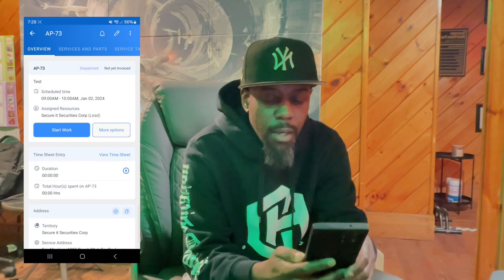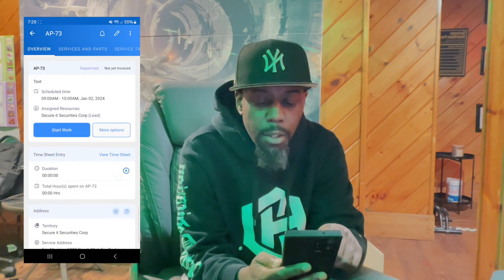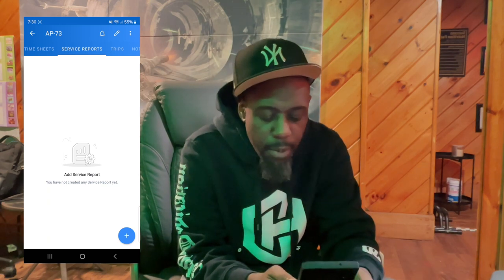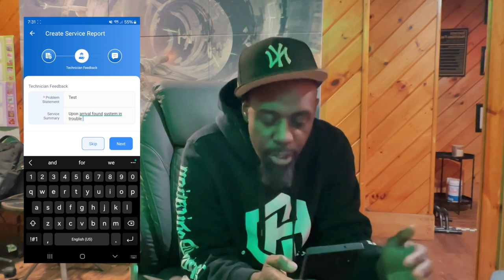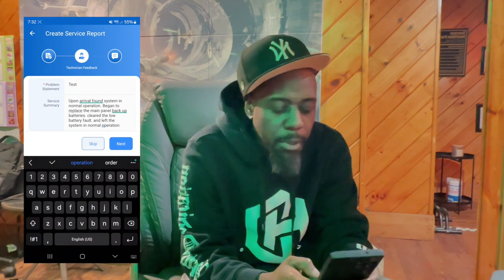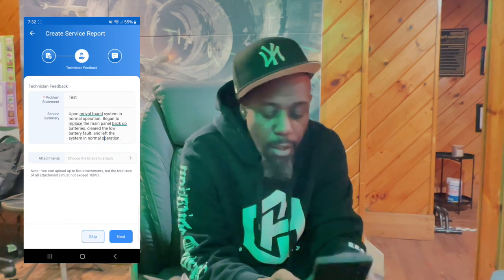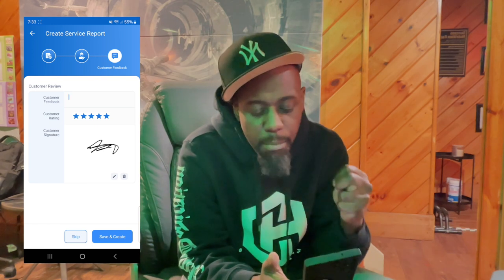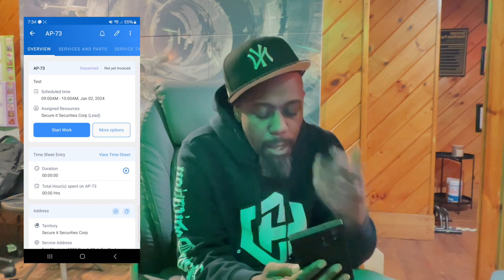How I Schedule Field Technicians Using Zoho FSM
What it do YouTube!!

If you are looking to improve your personal credit and gain access to more credit and loans as an entrepreneur? Look no further than The Finance Finesse Academy!

We specialize in helping individuals and business owners understand and improve their personal credit scores, making them more attractive to lenders and increasing their chances of securing funding. Our team of experts will work with you to identify areas for improvement, create a personalized plan, and guide you every step of the way towards achieving your financial goals.

In addition to improving personal credit, we also offer services to help entrepreneurs become more "bankable" and gain access to larger lines of credit and loans. We understand the challenges of running a business and the importance of having access to capital. Our team can help you navigate the complex world of business financing and provide you with the tools and knowledge you need to succeed.

Don't let a low credit score or lack of financing options hold you back from achieving your dreams.

Time Codes
Intro - 0:00

REPAIR MY CREDIT
DIY Credit Repair Letters

OTHER CHANNELS
@secureitsecurities - Secure it Securities Corp